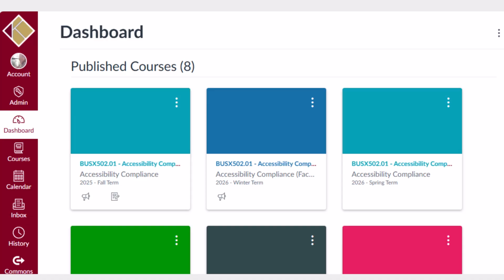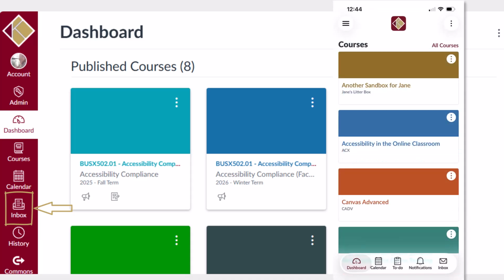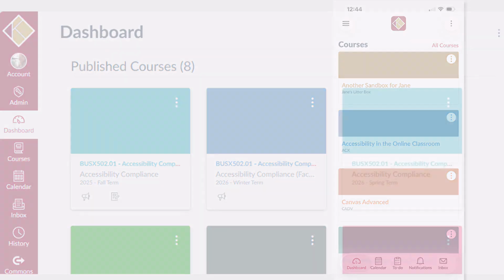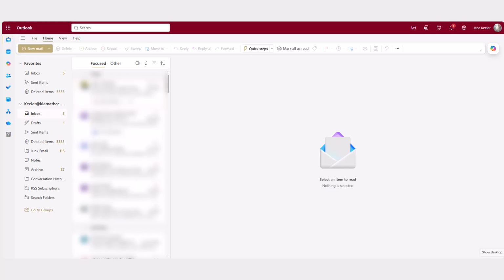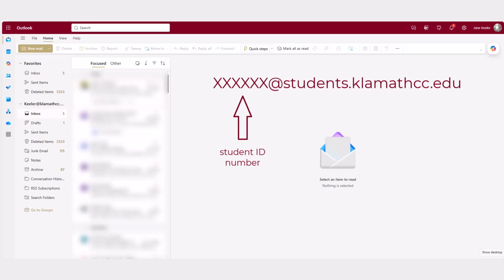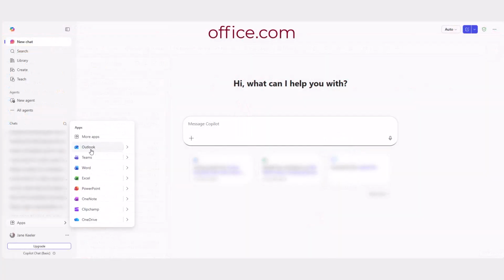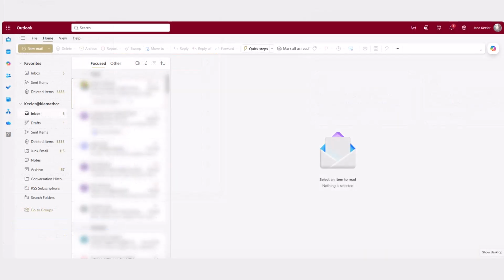STUDENTS: Canvas Inbox vs Student Email